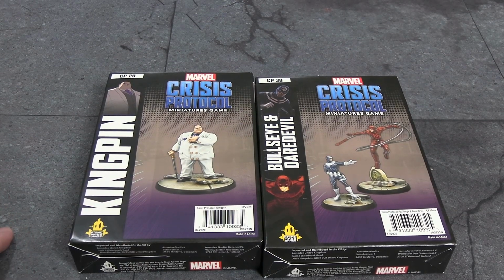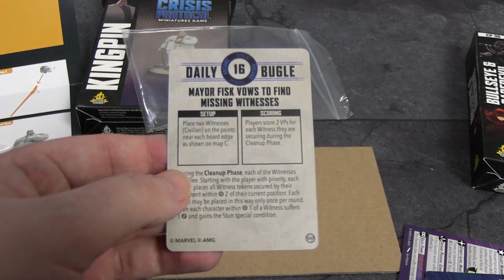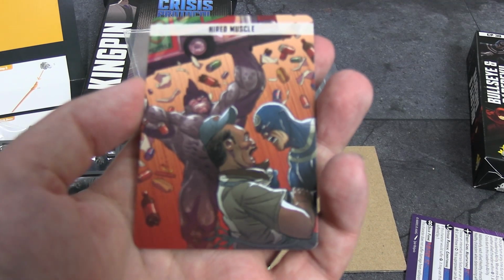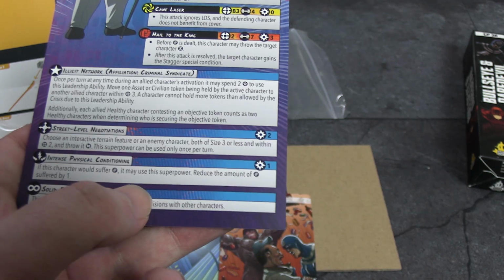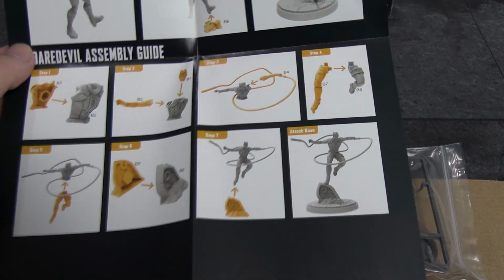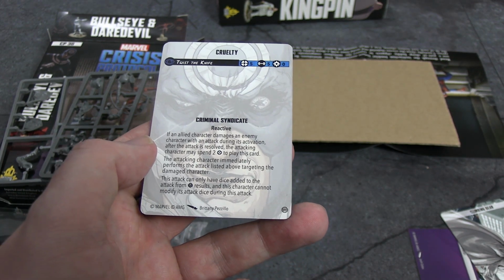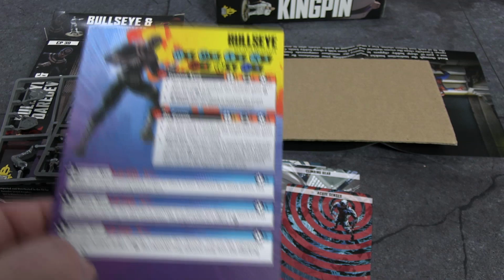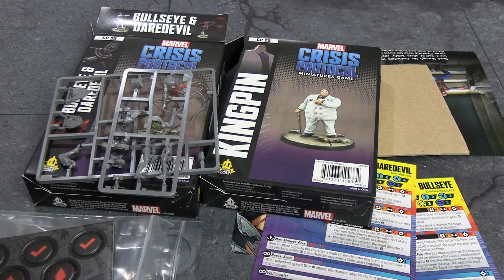Marvel Crisis Protocol Unboxing - Kingpin and Bullseye & Daredevil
Managed to get my hands on the rest of this month's marvelcrisisprotocol releases! Let's see what's in the Kingpin box and the Bullseye & Daredevil boxes!